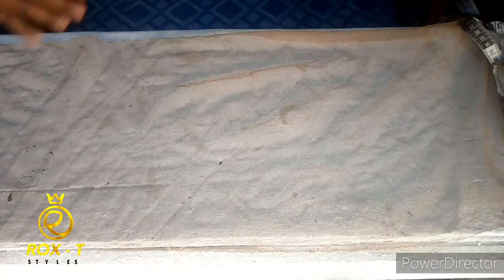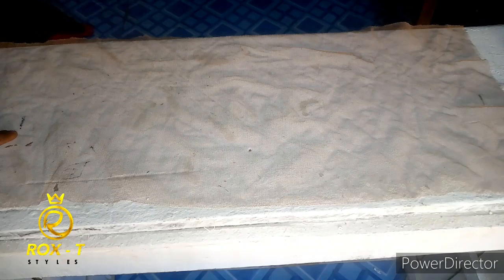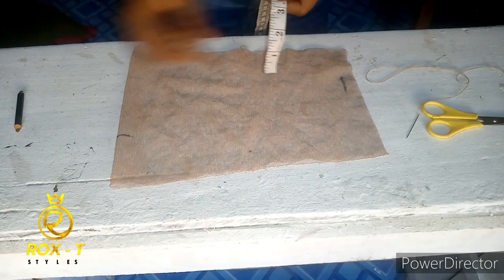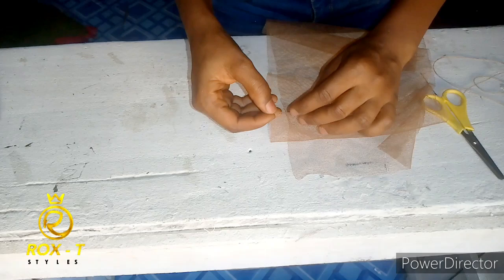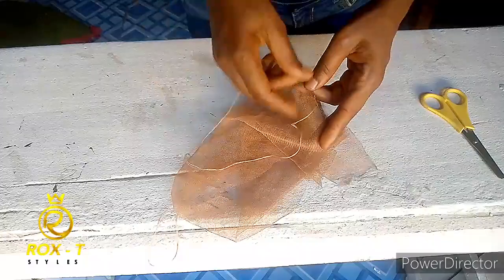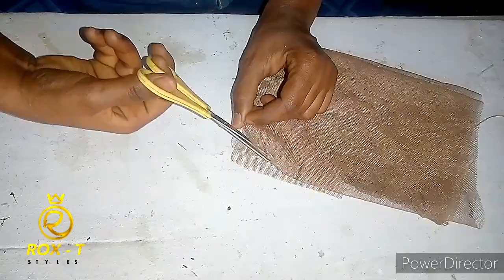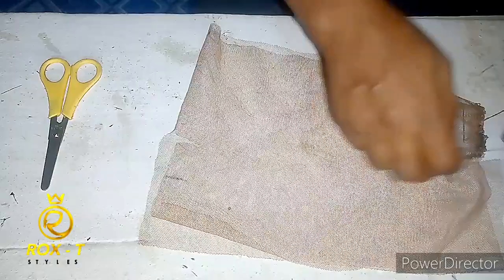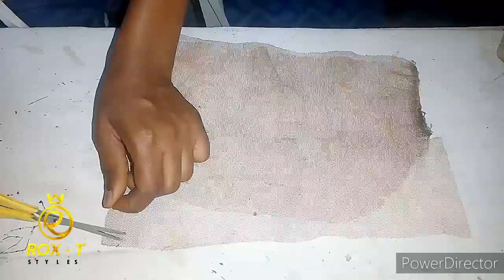LEARN HOW TO MEASURE A 360 LACE FOR VENTILATION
Hey, Loves!!!

In this video, I will be sharing with y'all how to measure a 360 lace frontal for ventilation. It's a well detailed video, so do well to watch till the end. It's my first time trying this, and it came out well just as I imagined...

And I will restore to you the years that the locust hath eaten, the cankerworm and the caterpiller, and the palmerworm, my great army which I sent among you. Joel 2:25​

PS: Don't experiment what you have not experienced

Love y'all